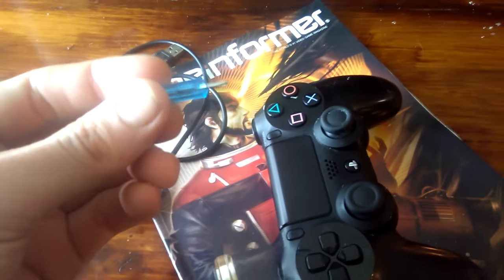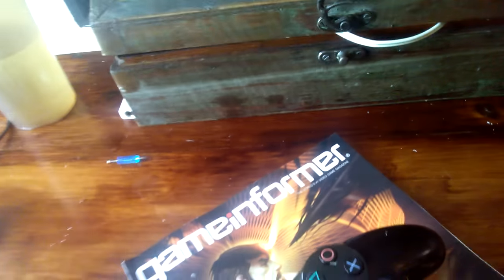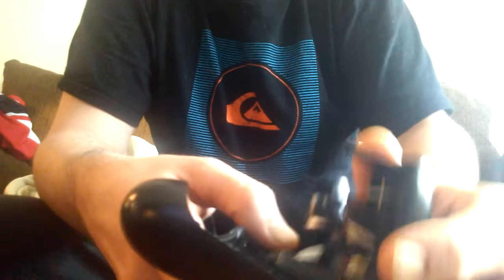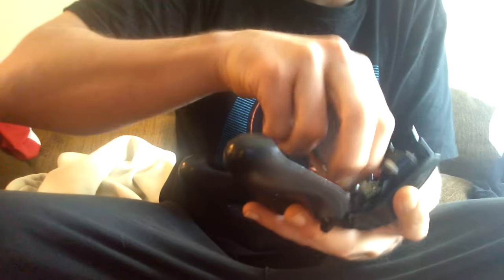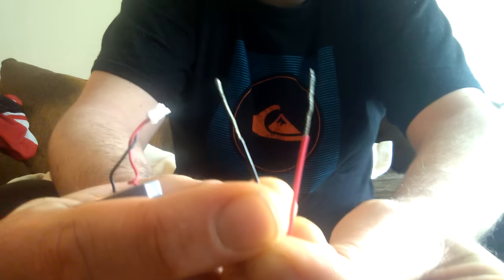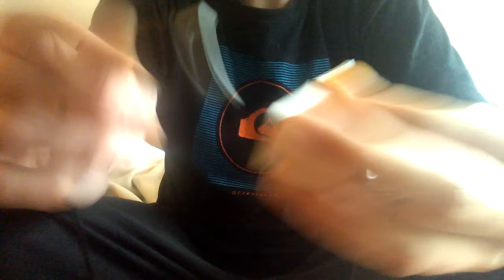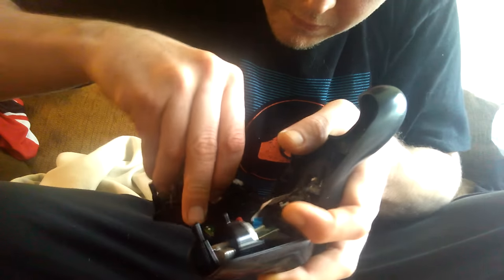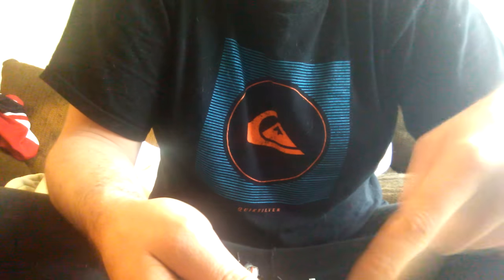PS4 CONTROLLER NOT CHARGING? Here's a simple temp. fix!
How I have charged my battery due to failure of micro USB Port. *User discretion advised: This is a very short temp fix, and is risky in its crude implementation! Lithium Ion batteries are known to explode and while personally doing this for two months I managed to not have that happen. This may also kill the battery if done too many times due to the unregulated energy going to the cells. Please be safe and do so at your own discretion, I will not be liable for any damages or harm done.*